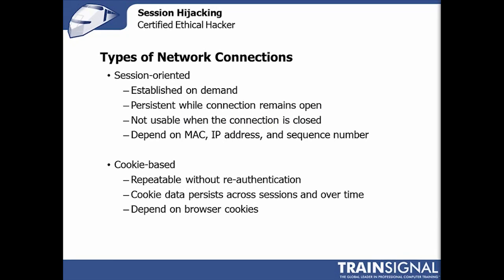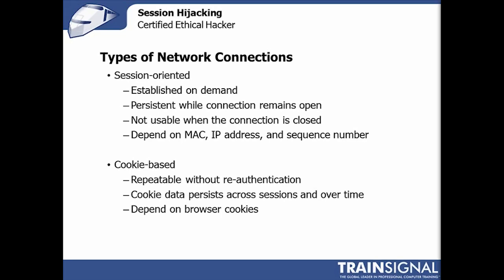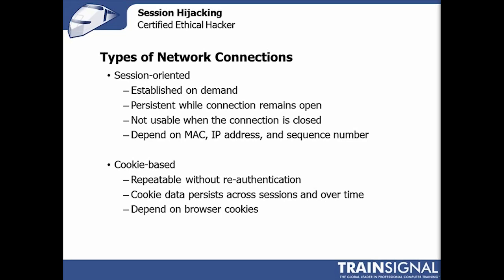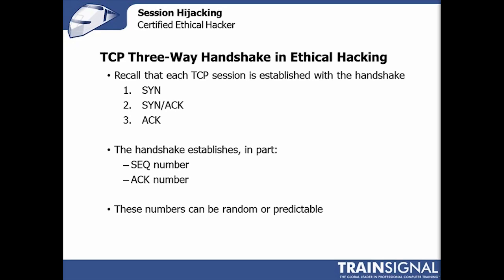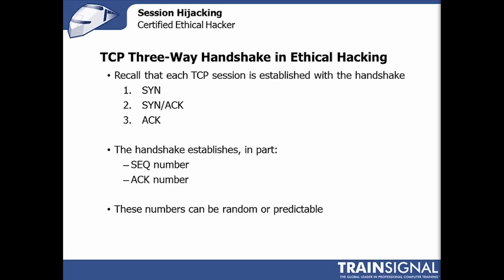Ethical Hacking -Types of Network Connections